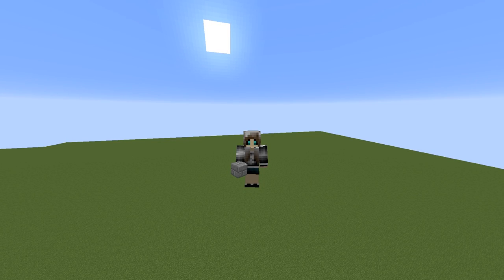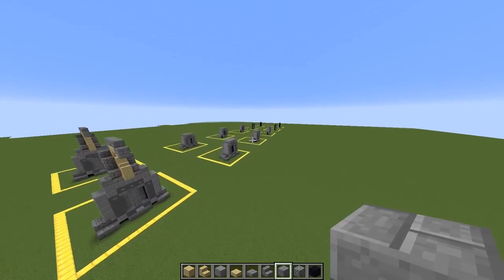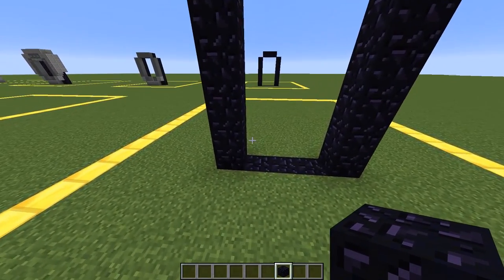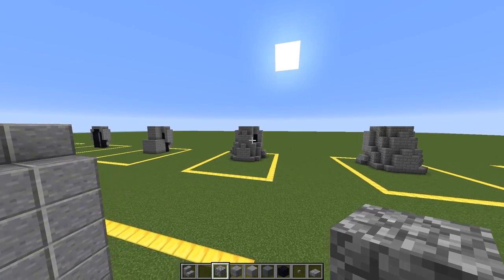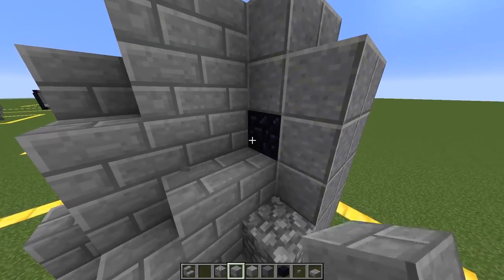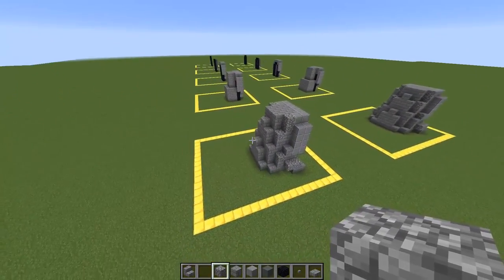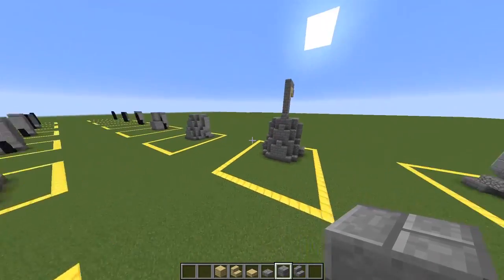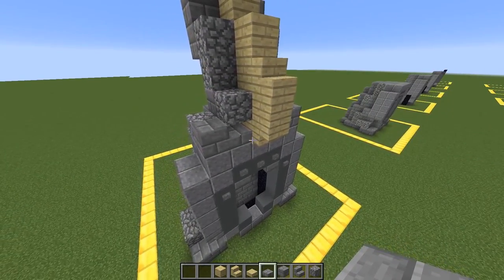How to Build: DRAGON Nether Portal!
How to Build: A DRAGON Nether Portal!

A Block-by-block tutorial to make a dragon nether portal.

This is a new type of video for me, so I hope it's ok and easy to follow along!
Let me know if you'd like to see more block-by-block tutorials.
Materials Needed:

Birch Planks: 18
Birch slab: 1
Birch Stairs: 5
Stone Button: 5
Cobblestone Block: 32
Cobblestone Stairs: 20
Cyan Hardened Clay: 13
Obsidian: 18
Polished Andesite: 32
Stone Brick Stairs: 112
Stone Bricks: 222
Stone Brick slab: 23
The leaves/plants etc are all up to you :)